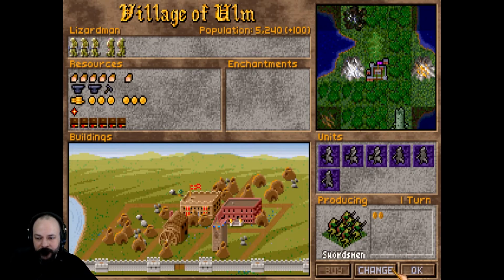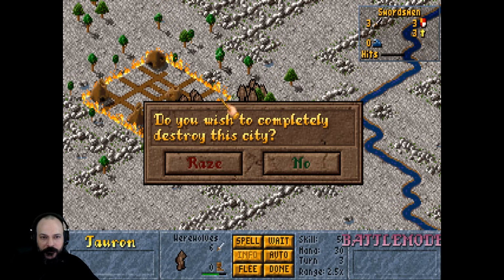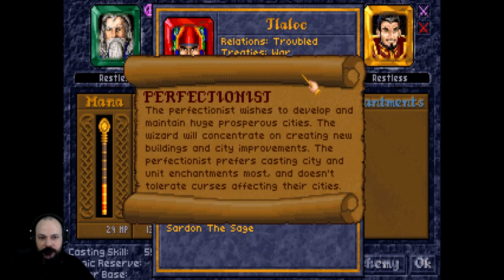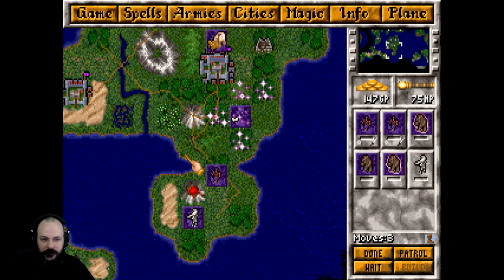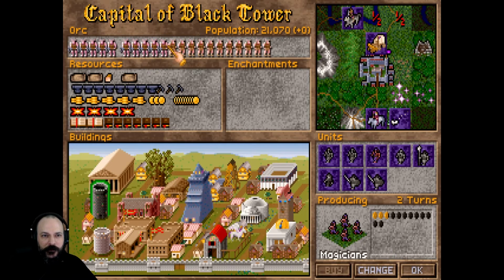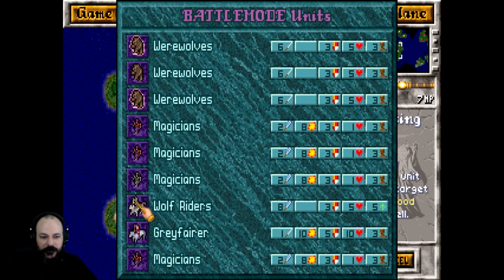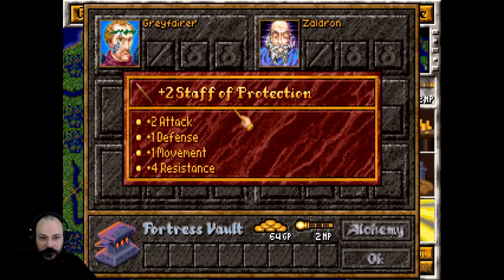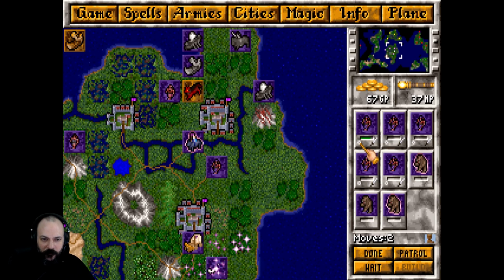BATTLEMODE Plays Caster of Magic: Death Wizard Ep. 09 - Treasure Hunt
Caster of Magic is an official mod/DLC for Simtex's 1994 classic Master of Magic and in BATTLEMODE's opinion is still the best fantasy 4X game on the market. Caster of Magic is a blood, sweat and tears project from developer Seravy, and a masterpiece of careful preservation of Simtex's original vision for Master of Magic that fixes all the bugs, replaces redundant and useless units and spells and, perhaps most importantly, fine tunes the game so the AI can play effectively.

It's also available over at GOG and Steam.

Finished Caster of Magic and want to show off your score? Then upload it to the online High Score table! Thank you to MiyabiSFG for providing this service!